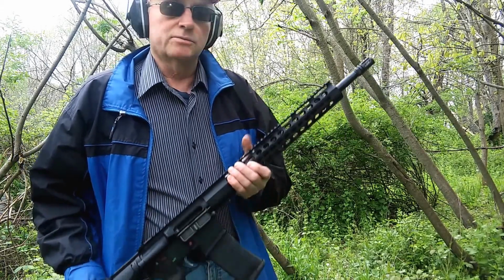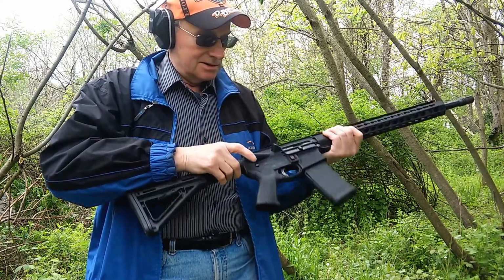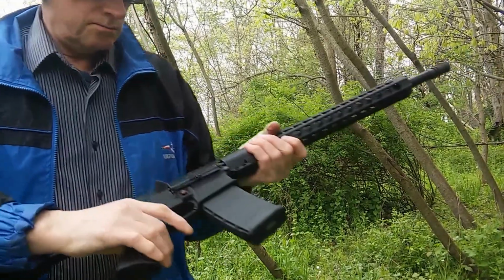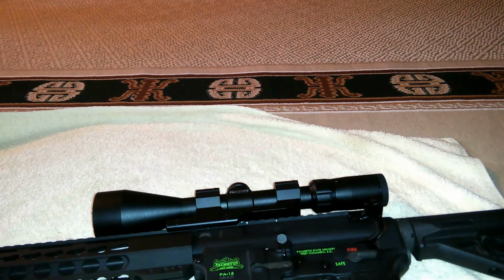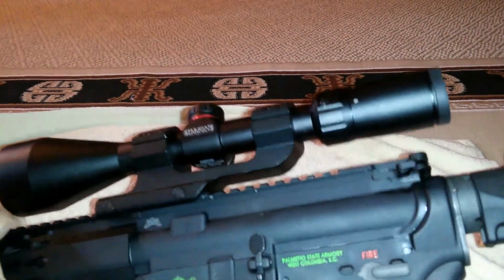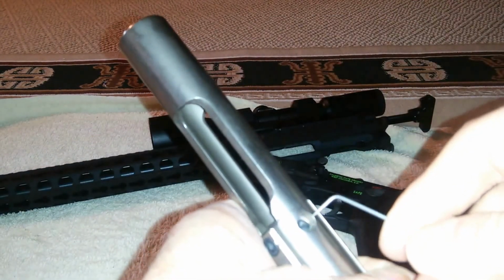MY NEW AR-15 FIRST FIRING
This rifle-length-gas upper was test fired well at factory. I don't know what buffer they used, but I'm using a carbine buffer. Removing the buffer weights not only fixed the problem, but also lightened the gun. WINNING!